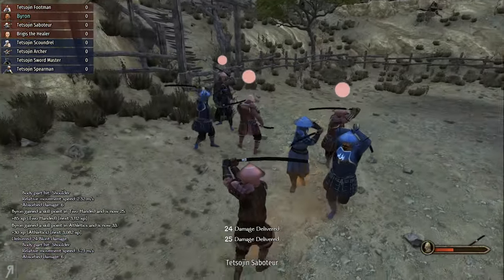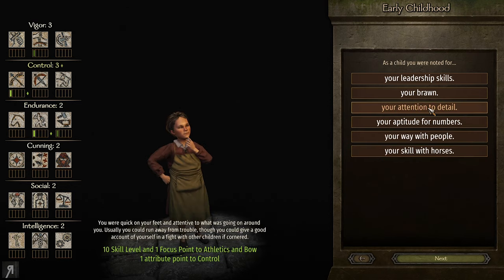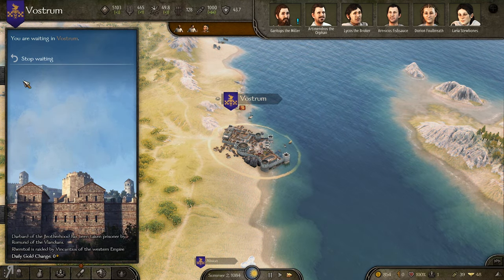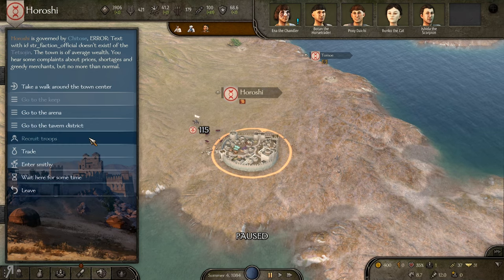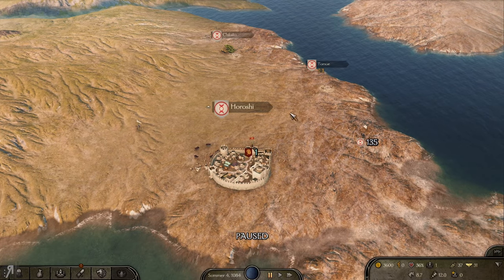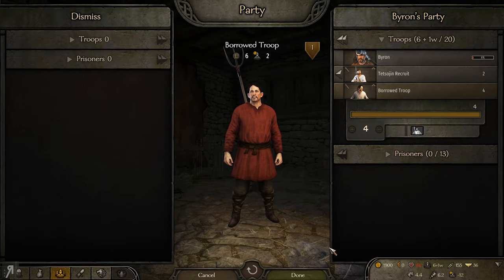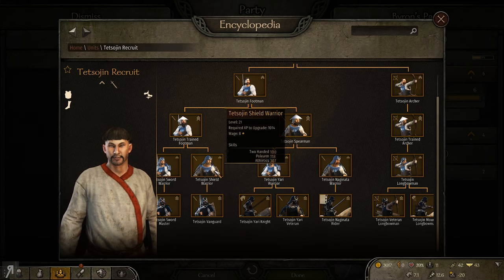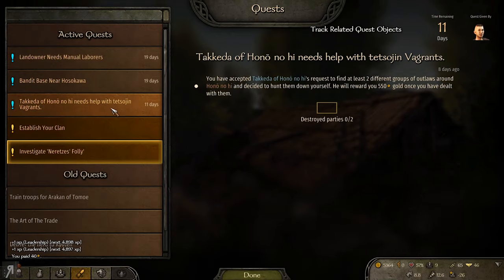BANNERLORD Gameplay | 1 | The Ronin Invasion Begins | Mount and Blade 2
Mod list and load order below. Max difficulty settings, hero death enabled. Playing on game version 1.5.5.

Mod Load Order on 1.5.5 using FIXED Mod Launcher:
MCMv4 MCMv3 Integration
MCMv4 ModLib v1/v13 Integration
Native
SandBox Core
CustomBattle
Sandbox
StoryMode